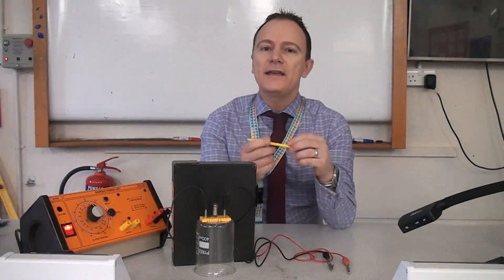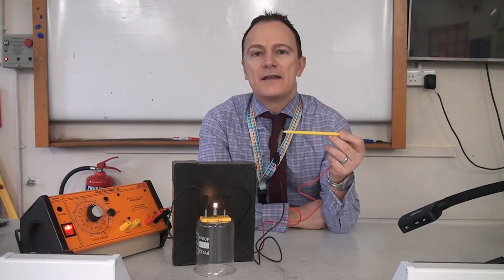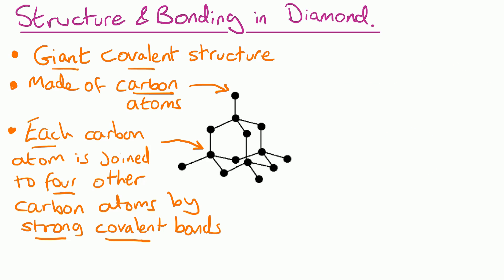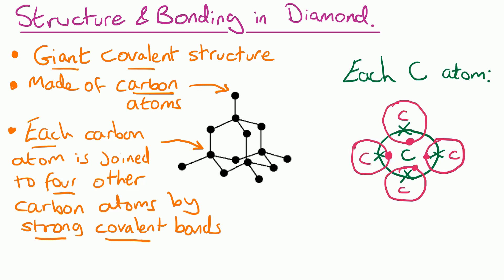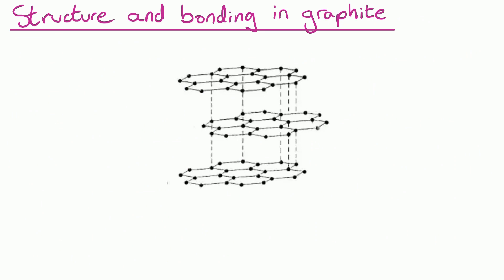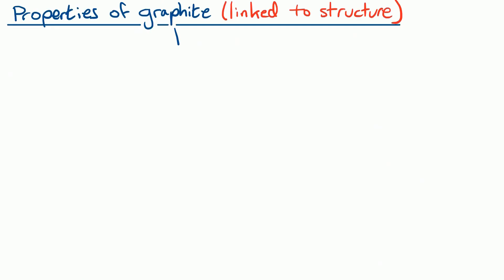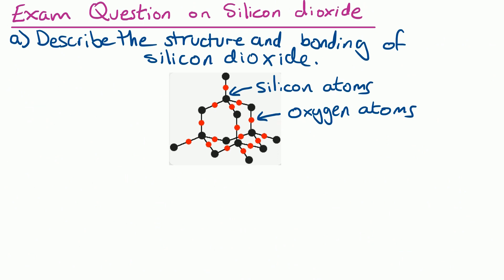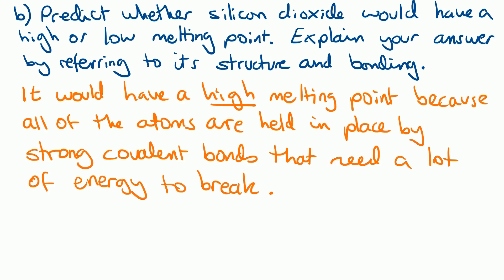Giant Covalent Structures: Diamond, graphite and silicon dioxide. GCSE chemistry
How to relate the properties of diamond, graphite and silicon dioxide to their structures and bonding. Essential viewing for anyone studying GCSE Chemistry or GCSE Combined Science (trilogy). These are all examples of giant covalent molecules